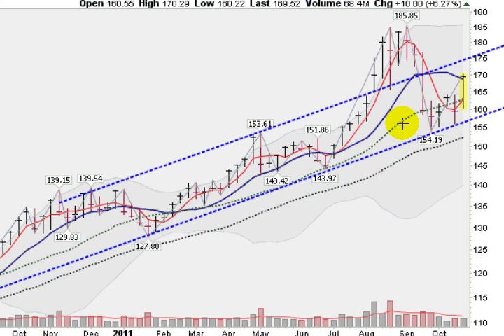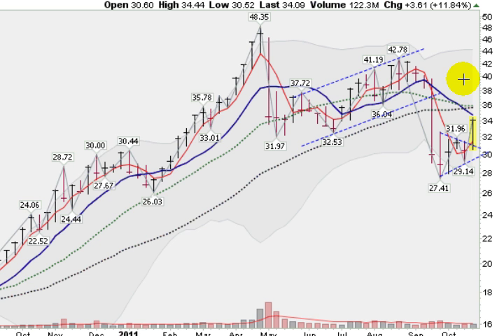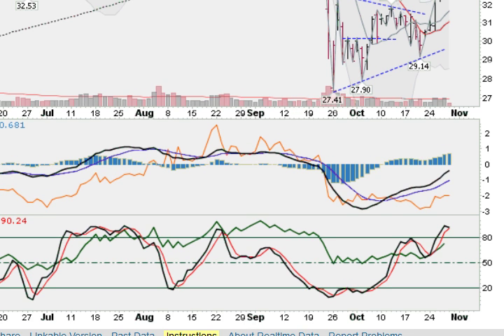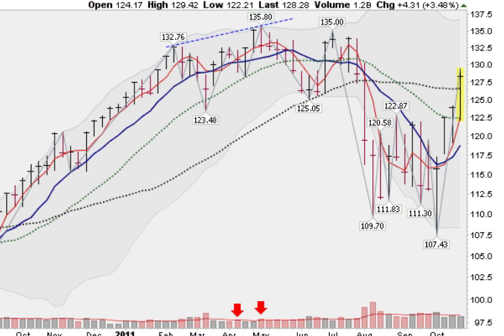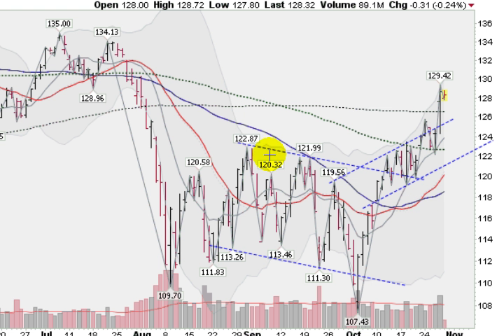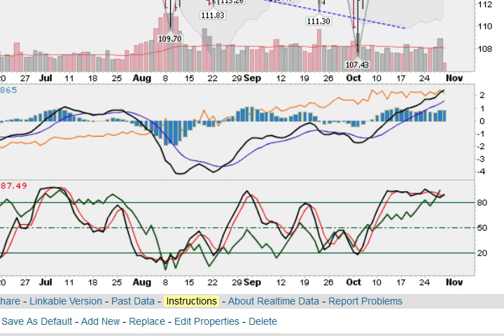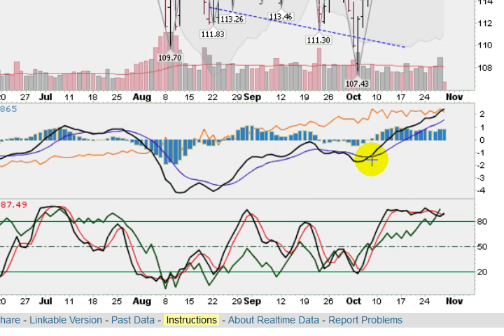GOLD SILVER SPYdr's REPORT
Trader Mark (Mark Gordon) analyses the markets using his unique technical analysis and insights. Mr. Gordon offers stock picks and manages an online portfolio that you can trade along with.

This material is not to be construed as providing investment services in any jurisdiction where such offers or solicitation would be illegal. Only you and your investment professional know what is right for your individual financial situation. Investing in stocks and other securities involves risk and loss of capital can occur.
Only risk capital should be used. Please always trade responsibly. This report is strictly the opinion of its writer(s). Information is obtained from sources believed reliable, but is in no way guaranteed. The author(s) may or may not have positions in the stocks or investment vehicles mentioned including at times positions contrary to the advice quoted herein. Opinions, market data and recommendations are subject to change at any time.

qqq spy dow nasdaq iwm gld slv gold silver xlf aapl forex stock market stocks monster trends trend investing investments trading trade system day swing wealth picks pics pick tips index futures options index economic analysis golden ticker charts report finance financial economy money  charts commentary trading